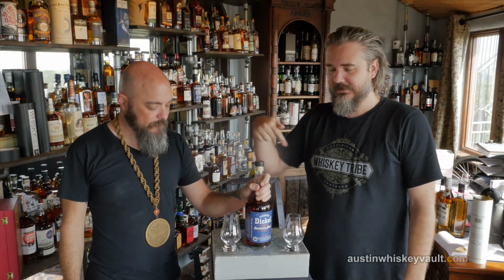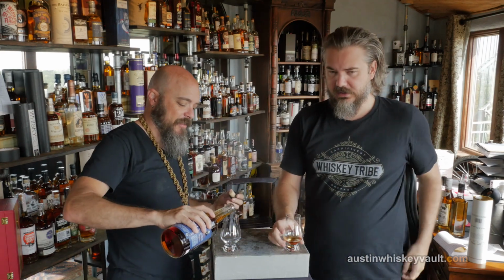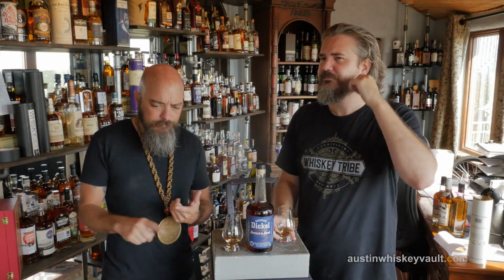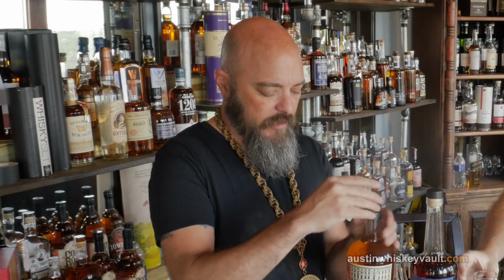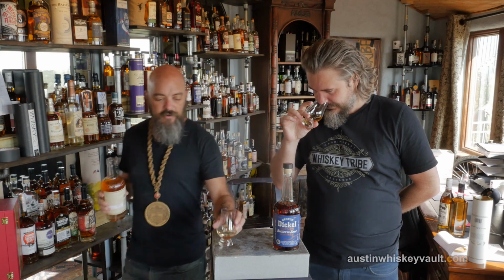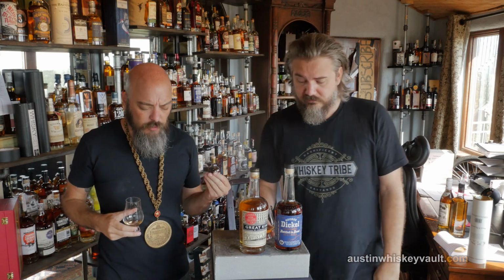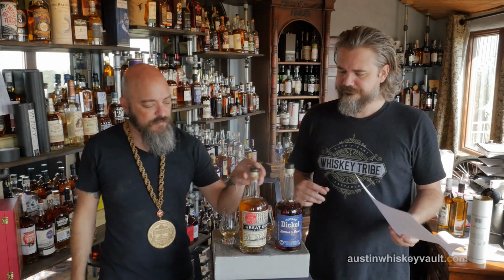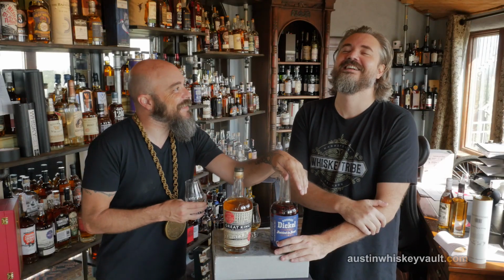George Dickel BIB + Compass Box Great King Street - Artist's Blend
Today we taste and review George Dickel BIB + Compass Box Great King Street - Artist's Blend.